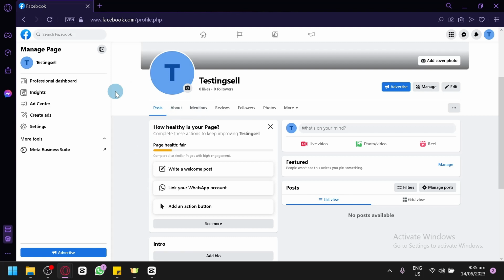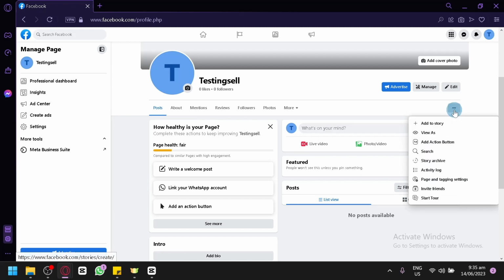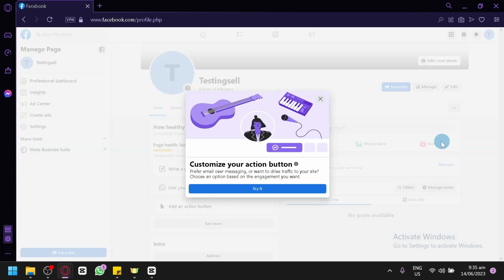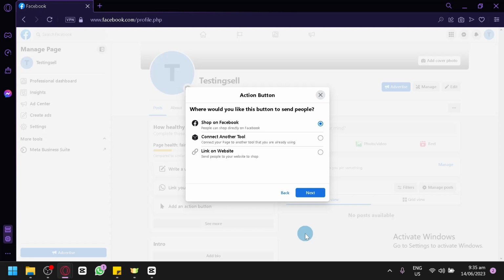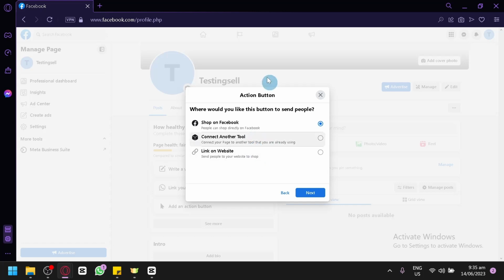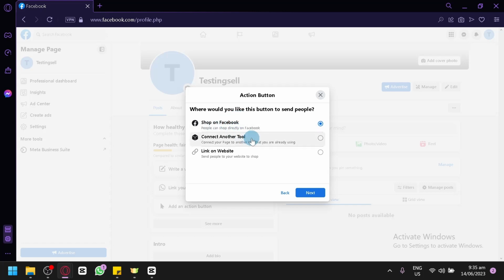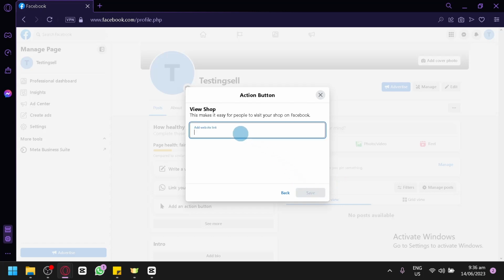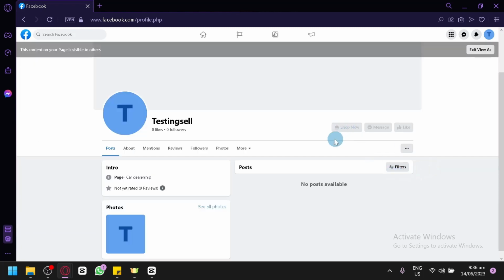How to Add 'buy now' Button on Facebook marketplace (EASY)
How to Add 'buy now' Button on Facebook marketplace. In this video, I'm showing you how easy it is to add a 'buy now' button on your Facebook marketplace page. This button will allow your customers to easily purchase your products without leaving your page.

Adding a 'buy now' button to your Facebook marketplace is a great way to increase profits and grow your business. This tutorial will show you how to add the button to your page in simple steps, so you can start selling more products immediately!
How to Add 'buy now' Button on Facebook marketplace